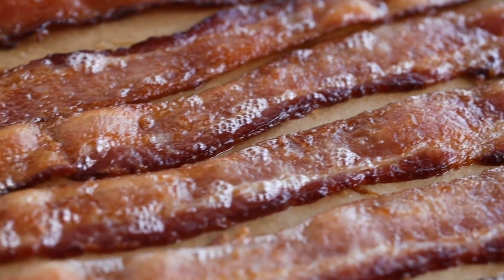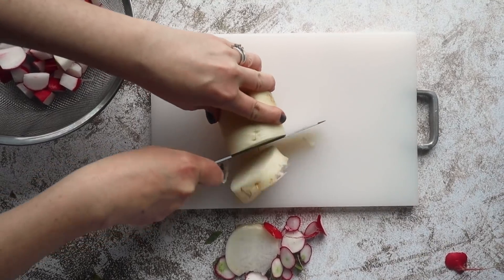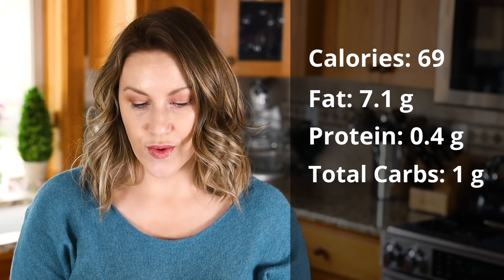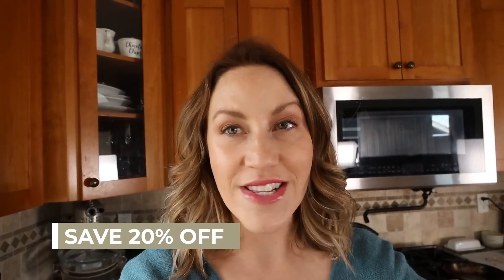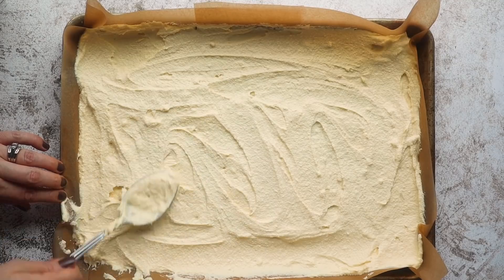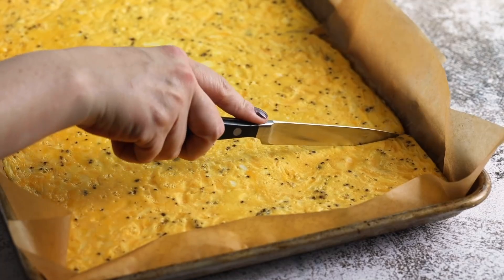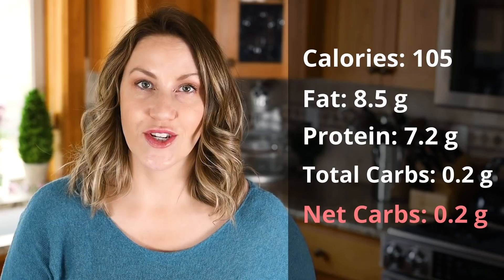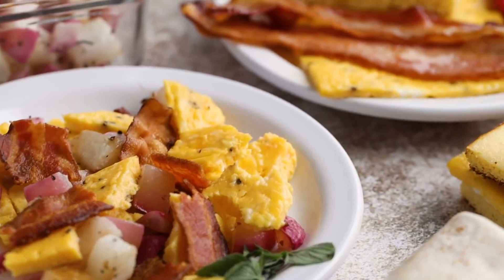REVOLUTIONARY WAY TO MEAL PREP KETO BREAKFAST 🤯 | KETO SHEET PAN BREAKFAST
THE EASIEST WAY TO MEAL PREP KETO BREAKFAST IS TO USE A SHEET PAN
This is the ultimate, holy grail method to keto meal prep your low carb breakfasts - make 4 easy recipes in a sheet pan in under 1 hour and you can mix and match the ingredients throughout the week to have a different breakfast everyday!

Making sheet pan keto breakfast is so easy since you can cook two sheets of two different recipes at a time. Plus clean up is easy if you line your pan with foil or parchment paper.

In this video, I show you how to make sheet pan eggs, bacon in the oven, roasted keto "potatoes" and sheet pan keto pancakes! Then you can take each of these prepared components and use them to make other keto breakfasts throughout the week - like a keto breakfast sandwich or bacon and homestyle potato scramble.

All of these keto breakfast recipes can be prepped up in under one hour and stored in the refrigerator to use throughout the week.